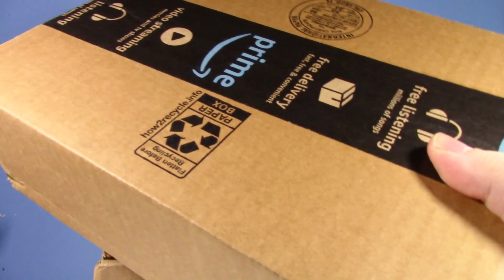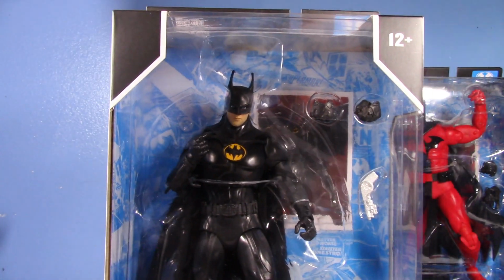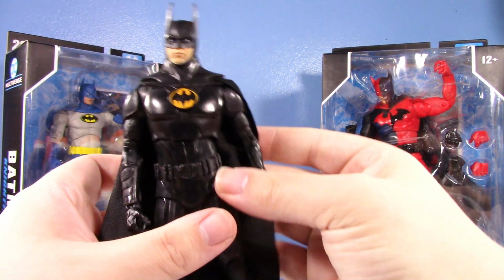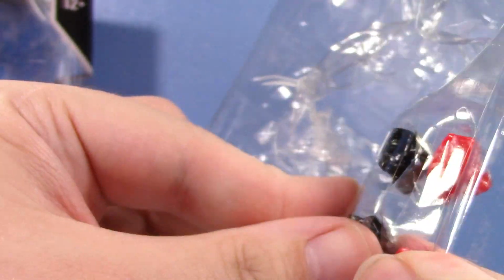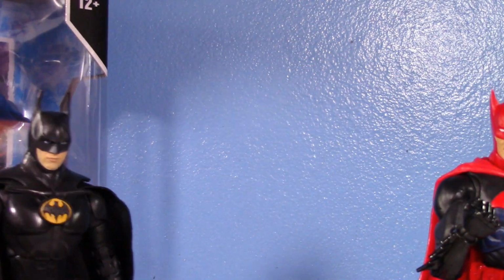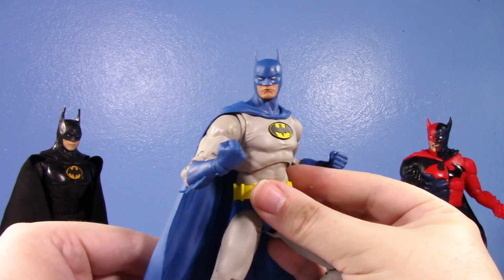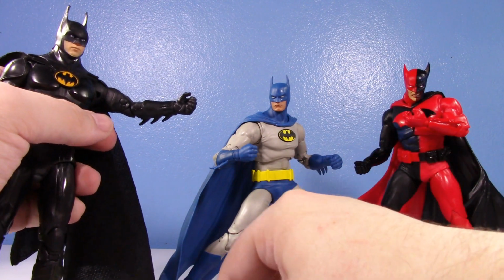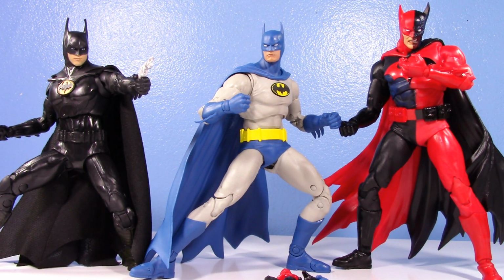McFarlane is killing it! DC Multiverse Batman The Flash Michael Keaton, Knightfall, Two-Face